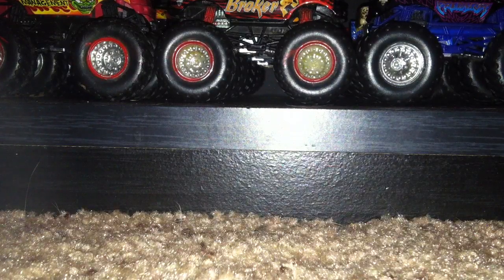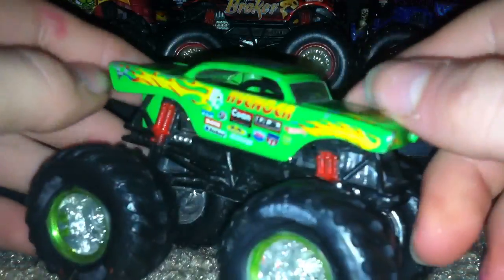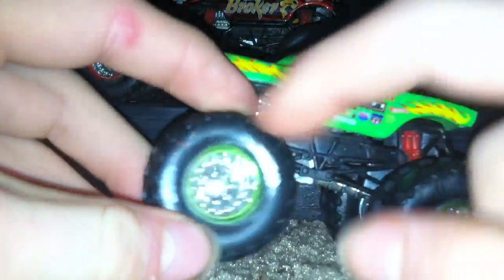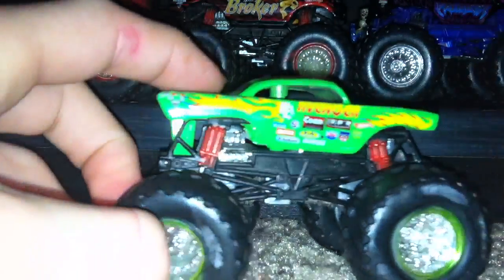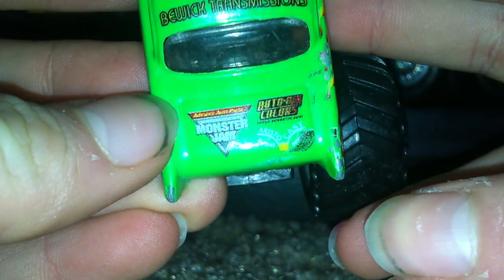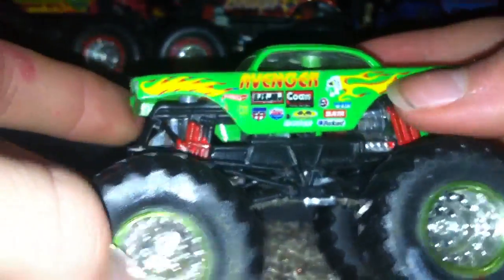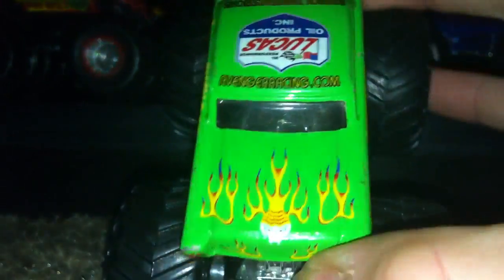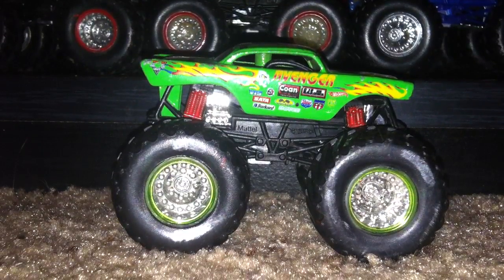HWMJ THROWBACK REVIEWS: Avenger 2009/2013